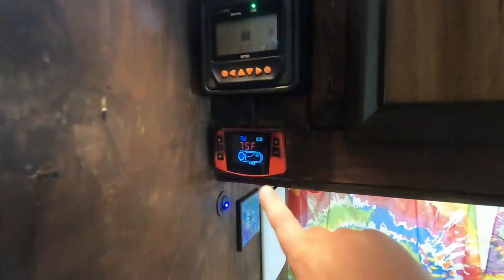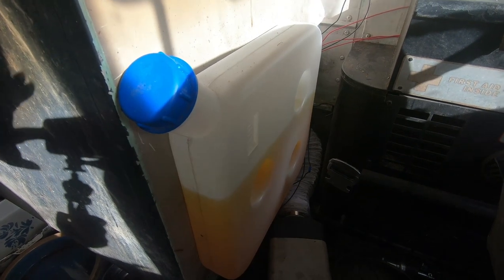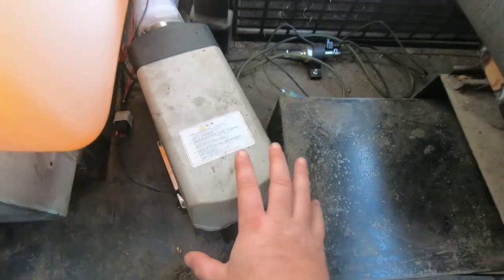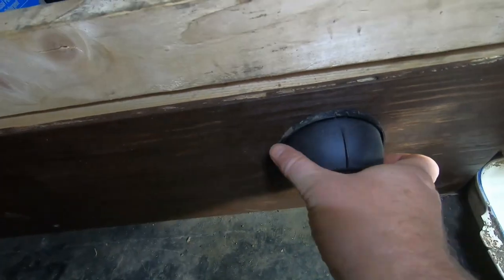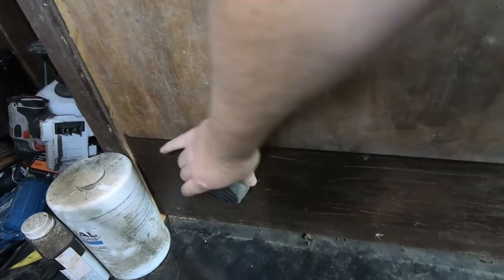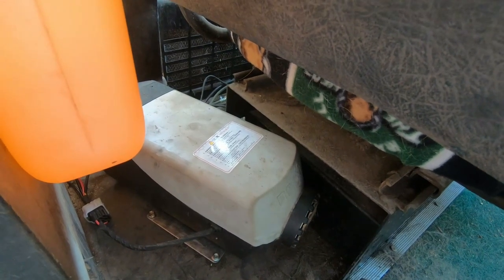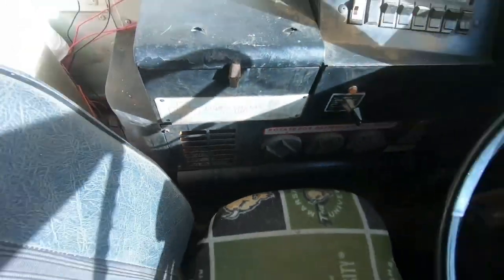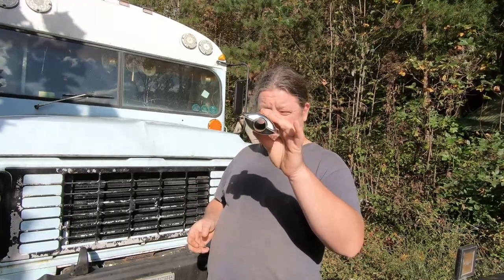1981 GMC School Bus Diesel Heater Tour and firing it up for the first time this season.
I just wanted to make a quick video on my diesel heater setup. Nothing fancy as usual. I hope you enjoy.

Chinese Diesel Heater with digital display